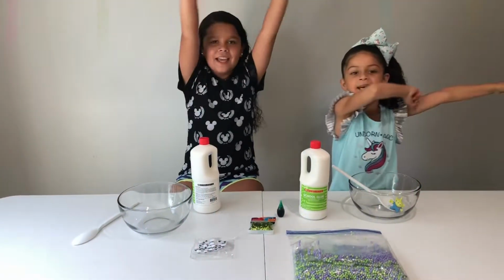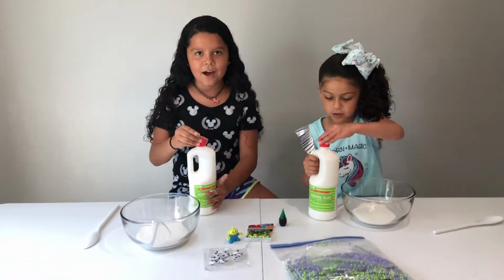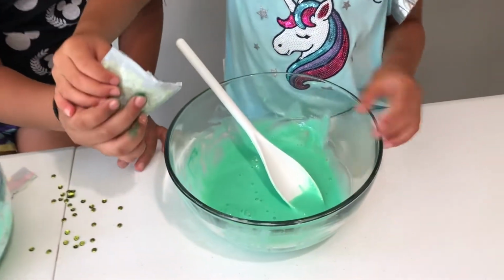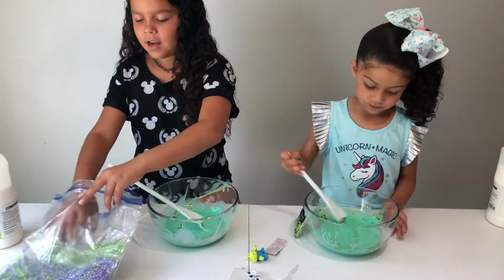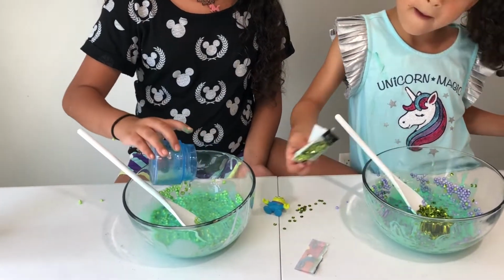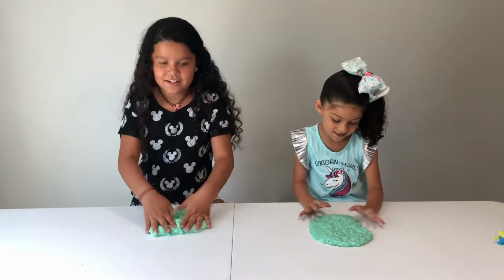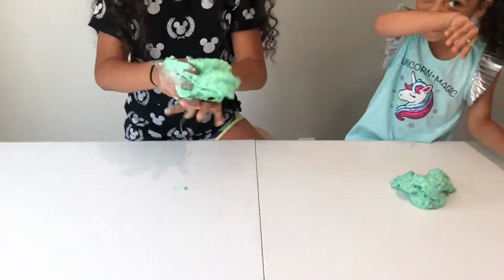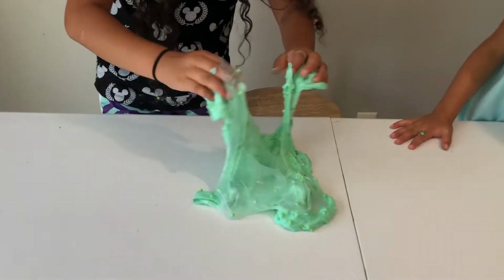TOY STORY 4 MOVIE || TOY STORY 4 ALIEN SLIME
Hey! friends Watch the JJ Sisters make DIY  Toy Story 4 Alien slime!
INSTAGRAM:JJ SISTERS FAMILY FUN

About JJ sisters family fun 💕sisterforever

Enjoy our weekly kid friendly videos! featuring Juviara and Jaylani! Come Join as we share are life with you! Family friendly channel, we will have fun challenges, unboxing lots of toys, Fun Skits, Dressing up, Fun kids pretend play, DIY Slime, DIY Crafts , learning videos, toy review videos.Family Vlogs and ,new adventures! Become part of JJ sisters squad!😀